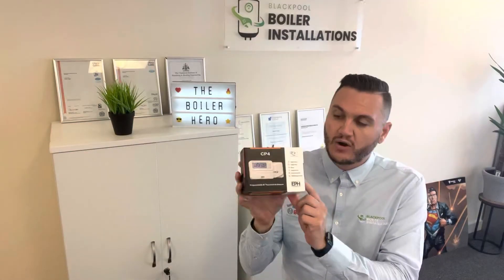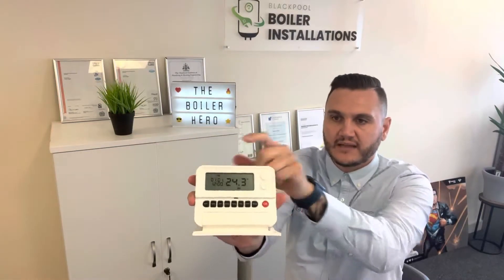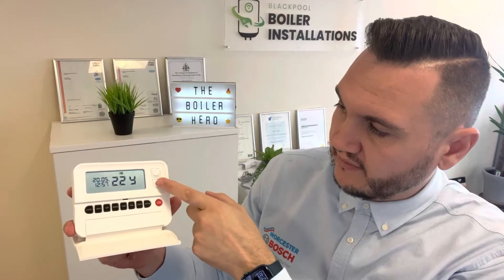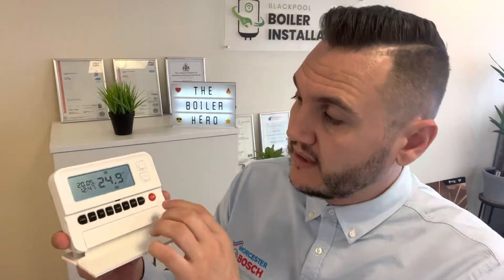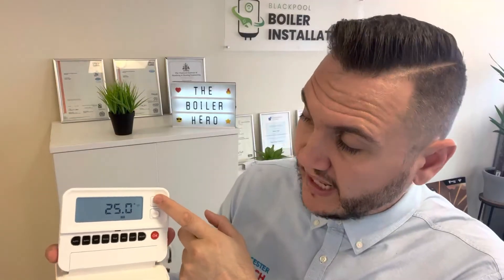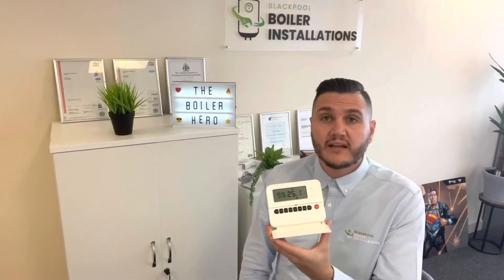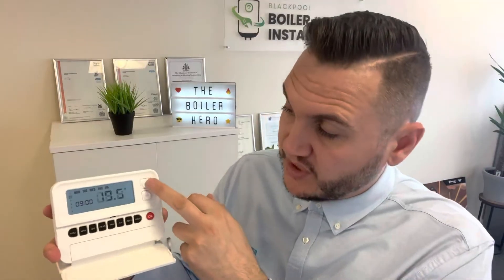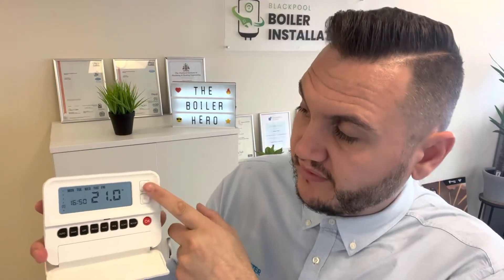EPH COMBI PACK 4. how do we use It❓🤝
Quick insight in to the EPH Combi pack 4 programmable room thermostat for combi boilers. How to set the clock and how to use this control

HOW TO USE EPH CONTROL. HOW TO SET. EPH CONTROL. COMBI PACK 4. How to set up and full walkthrough